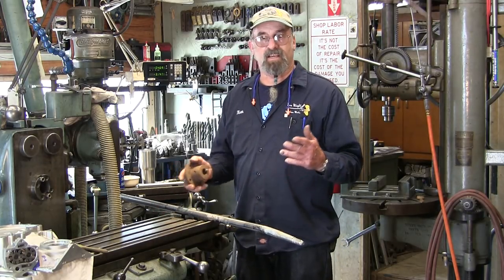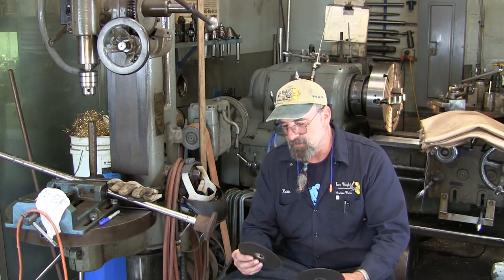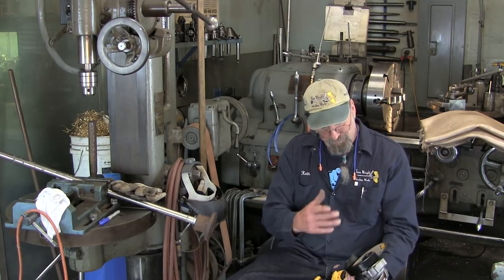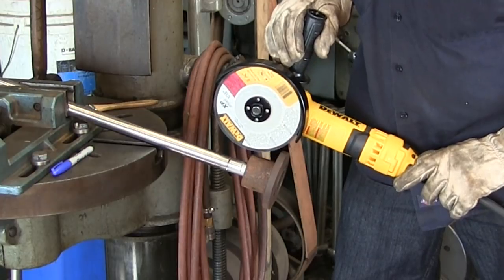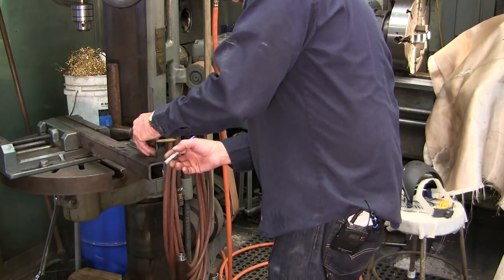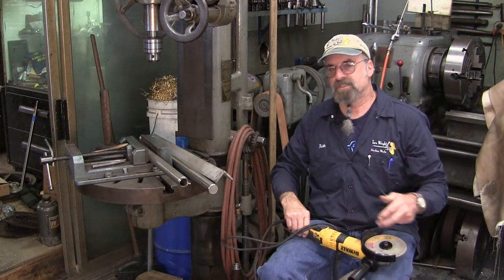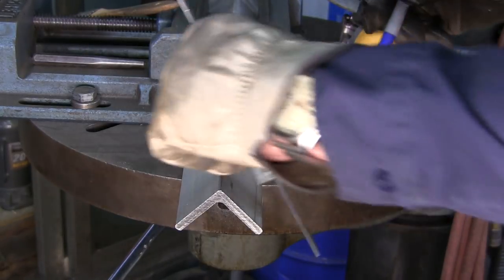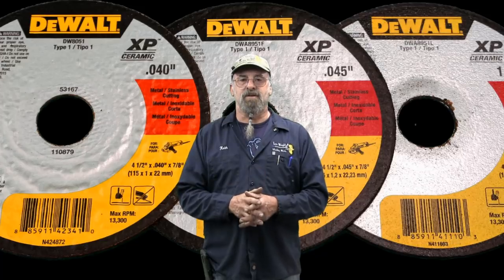The Slit Tip Made Easy by DEWALT™ + Giveaway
The Slit Tip Made Easy by DEWALT™, Starts out with a tip to save you time and money, removing a frozen coupling on your marine shaft, using the high-performance, high concentration ceramic grain, DEWALT™ Type 1 XP Ceramic Metal Cutting Wheels, then we try the XP Ceramic Metal Cutting Wheels on various other metals, including Aquamet 22. Following this video within the comments, DEWALT™ has included a Giveaway! ;{)

No purchase necessary. 50 US/DC, 18+. Enter by 6/16/17. Void where prohibited.